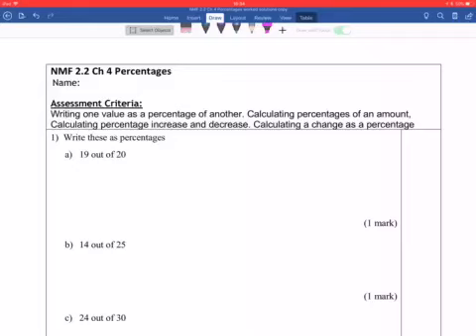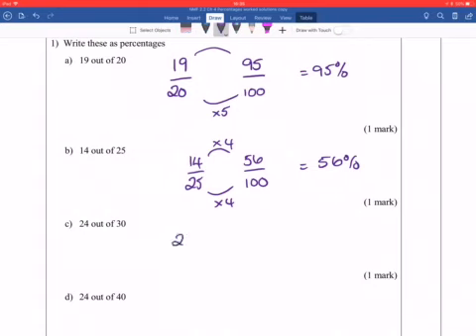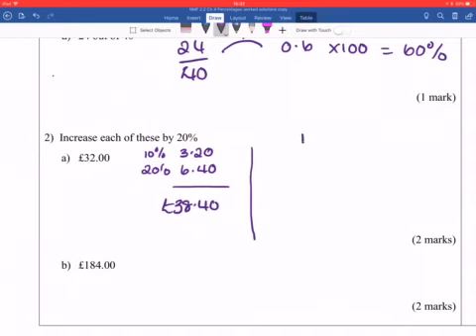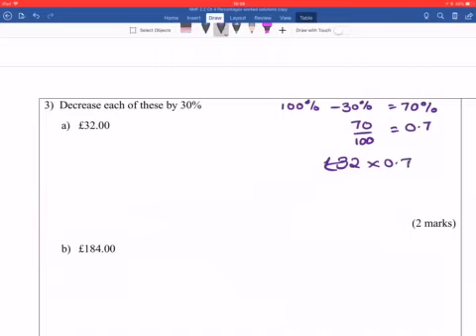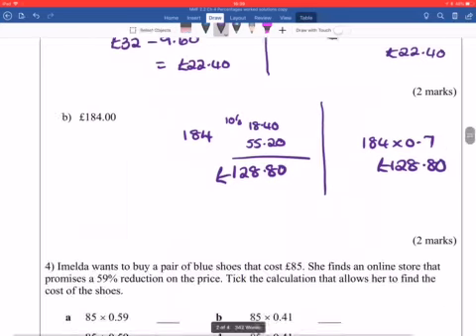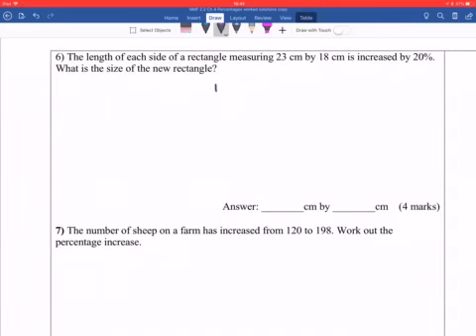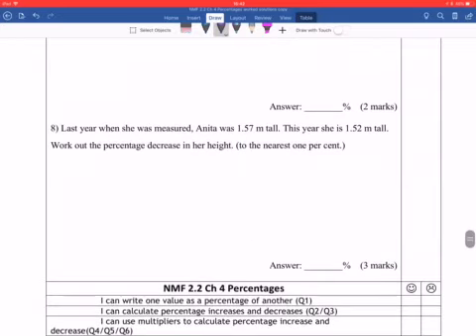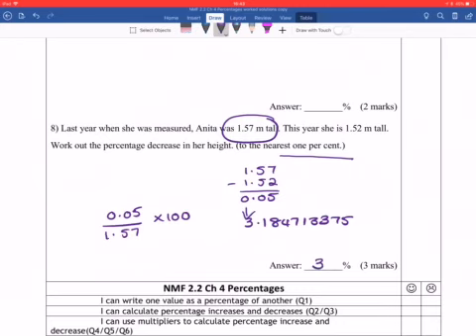Year 8 2.2 chapter 4 Percentages